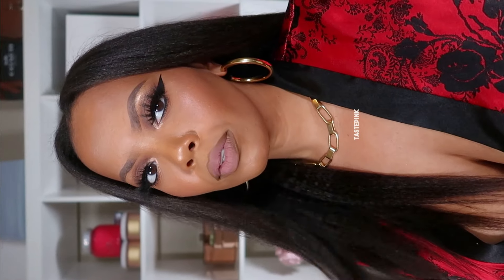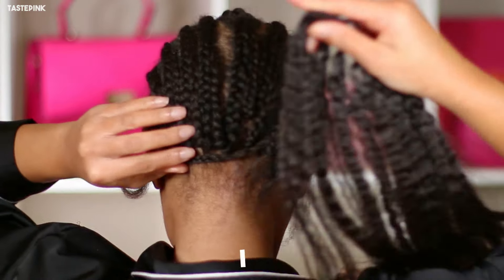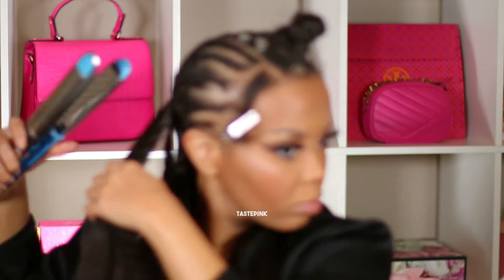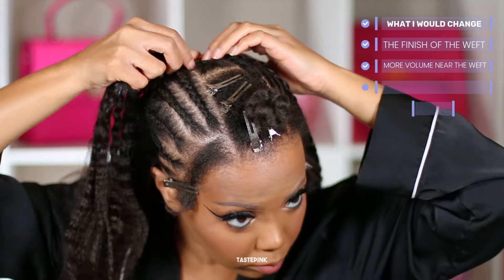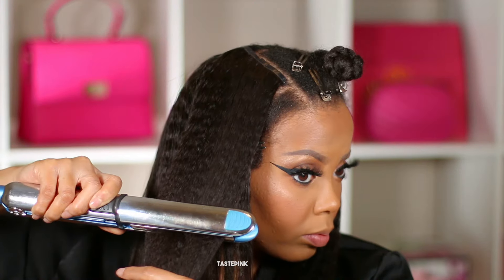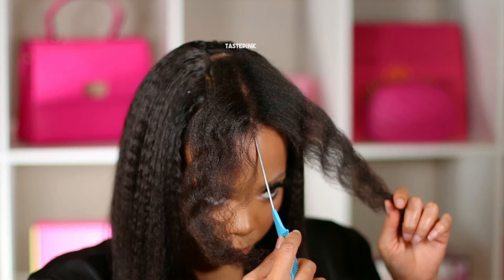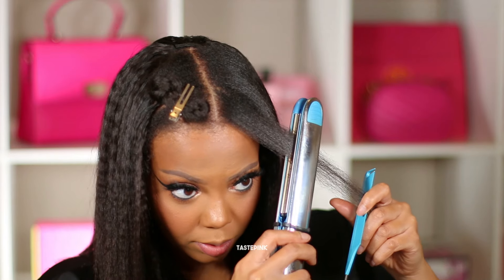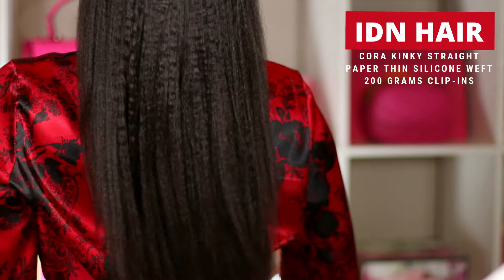😱 𝟒𝐙 HAIR 𝐒𝐇𝐎𝐑𝐓➡️𝐋𝐎𝐍𝐆 🚫 NO WIG 🛑 NO GLUE NO LACE! THIN 𝐒𝐄𝐀𝐌𝐋𝐄𝐒𝐒 NATURAL HAIR CLIPINS INSTALL IDNHAIR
★ 𝐋𝐈𝐏 𝐋𝐈𝐍𝐄𝐑

Cora Kinky Straight Seamless Clip in Hair Extension Human Hair

Length: 16 inches
Color: Natural Black-Can be dyed into any color
Texture: Kinky Straight
Weight: 200g- Glam Full Head Set

IDNhair means "I Define Natural".

Our mission is to give natural products that are practical, beginner-friendly, and natural.

▶ Hurry Up!! Sale Time: $30 off over $219, code IDN30; $50 off over $419, code IDN50

➊ 100% Real Raw Remy hair-Best Quality

➋ Paper Thin silicone wefts is only 0.5mm

➌ Can be dyed into any color

➍Sit more flatly and are significantly lighter and thinner

➎ Last at least 12 months

➏ Thick and full hair end

➐Shedding and tangling free

♥IDNHAIR Collections ♥

🌸 𝐇𝐀𝐈𝐑 𝐏𝐑𝐎𝐃𝐔𝐂𝐓𝐒 & 𝐓𝐎𝐎𝐋𝐒 𝐔𝐒𝐄𝐃 |
DiFeel Biotin Hair Oil
Carbon Fiber Parting Comb
HOT COMB (the BEST)
Double Prong Clips
Tigi Bed Head Hard Head Spray
Kenra Platinum Blow Dry Spray (TRAVEL SIZE)
Kenra Platinum Blow Dry Spray (FULL SIZE)
Small Scissors (to trim lace)
Professional Hair Shears

🌸 𝐓𝐈𝐌𝐄 𝐒𝐓𝐀𝐌𝐏𝐒 |
"THIS IS NOT A WIG" INTRO 0:00
WIG UNBOXING & FIRST IMPRESSION 0:25
𝐏𝐀𝐏𝐄𝐑 𝐓𝐇𝐈𝐍 SILICONE WEFT ! 0:42
𝐎𝐋𝐃 CLIP-INS VS. 𝐍𝐄𝐖 CLIP-INS 1:00
BRAIDED FOUNDATION? 1:20
HOW TO INSTALL SEAMLESS CLIP-INS 1:36
BEST 𝐅𝐋𝐀𝐓 𝐈𝐑𝐎𝐍 𝐓𝐄𝐌𝐏 FOR KINKY STRAIGHT CLIP-INS 2:09
HOW to *NEATLY* STAGGER CLIP-IN WEFTS  2:15
THE FLATTEST CLIP-INS EVER 3:20
WHAT I DISLIKE ABOUT SEAMLESS CLIP-INS 4:34
HOW TO CURVE CLIP-IN WEFTS 5:27
4Z HAIR TEXTURE BLEND! 6:21
CUSTOMIZE YOUR CLIP-INS 6:26
4Z HAIR LEAVE OUT 7:07
HOW TO SILK PRESS 4Z HAIR LEAVE OUT 8:09
FINISHED RESULTS 9:59